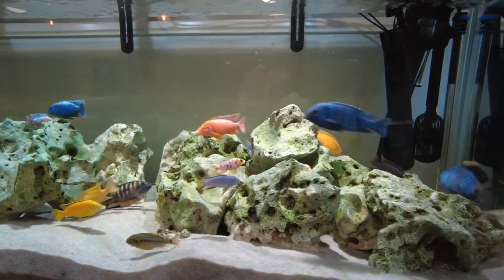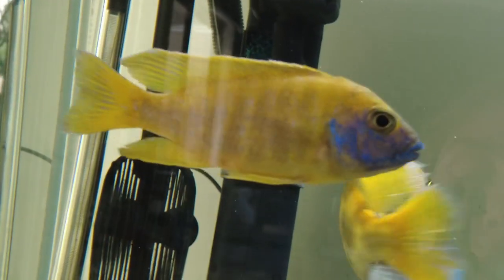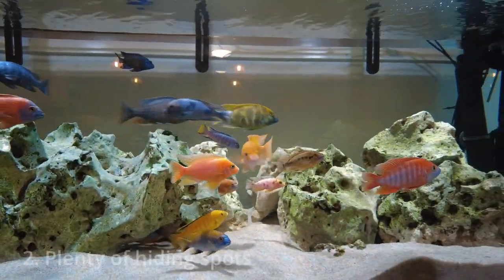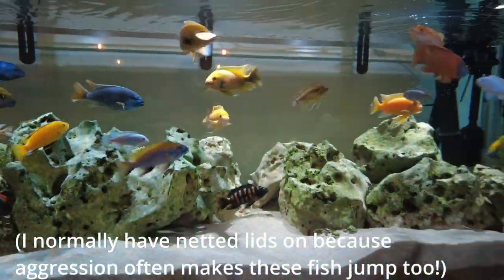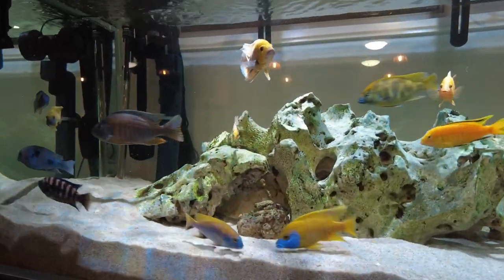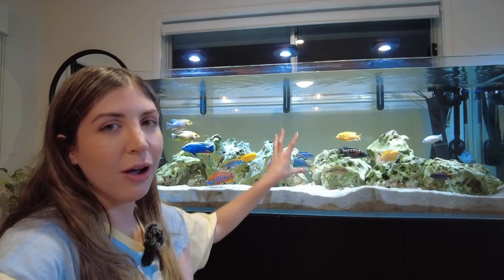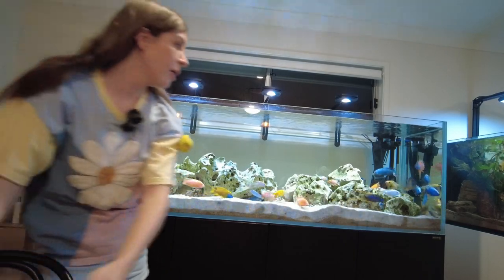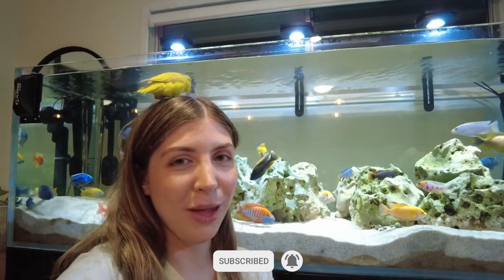The ONE thing I don't like about African Cichlids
I love my Lake Malawi Cichlids and I think in general they are great fish, but there is ONE thing I don't like. If you are planning on keeping African Cichlids you are going to want to watch this video, or if you keep them you can probably relate... I run through some recent issues I've had with my tank and how I managed it, and also add in my new fish that I bought at the aquarium fish auction the other week (there is a vlog on my channel about the auction).

I keep a mixed tank of Haps, Peacocks, and Mbuna in my 6ft Waterbox Clearpro 7225. If you want to learn more about my tank setups I have a bunch of videos about them on my channel, and have linked a playlist below:

You can follow me at Kaitys_Cichlids on Instagram for more regular updates on my aquariums and fish.

Happy fish keeping :D

💿 Listen everywhere

🎶 Tracklist
Frosted Wood
Frozen Snow
Cozy Dreams
Warm Nights